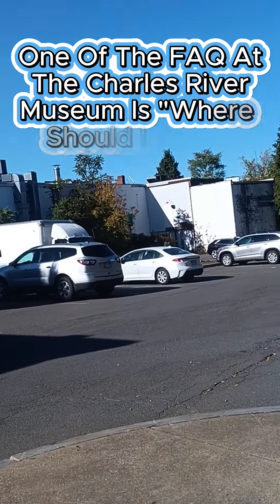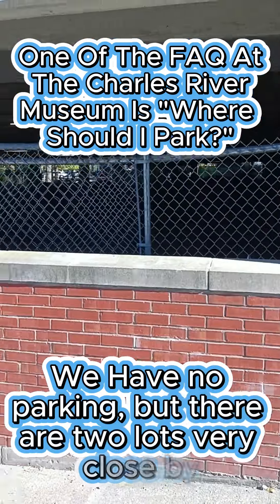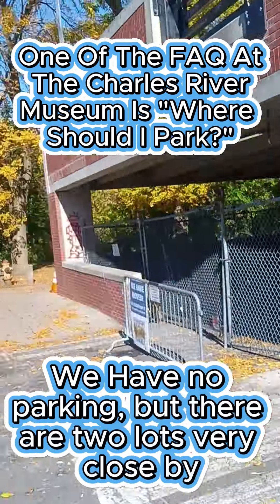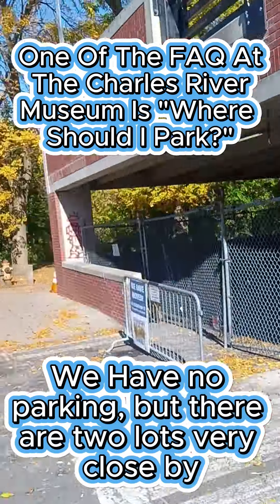A few tips about PARKING when coming to visit us for the first time!